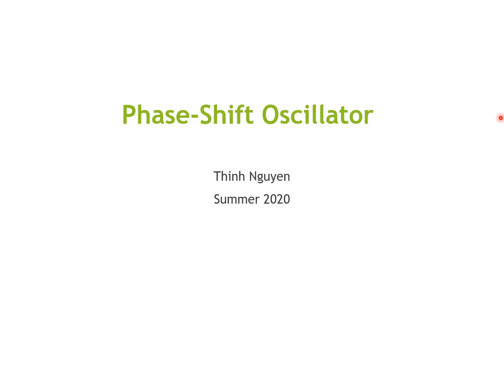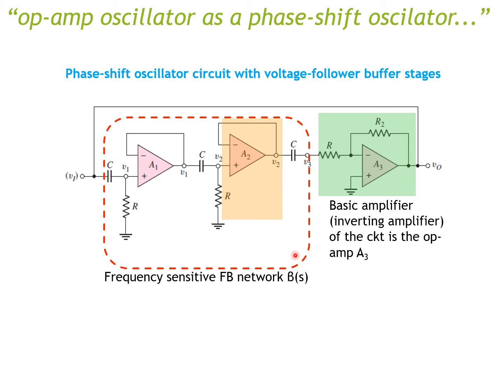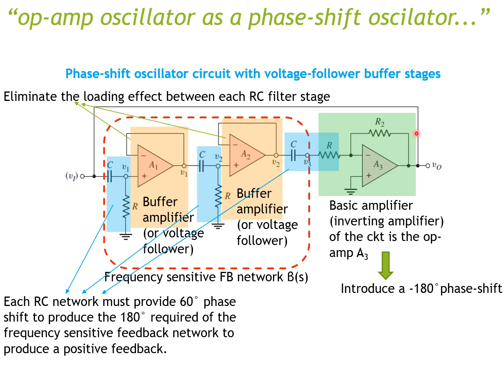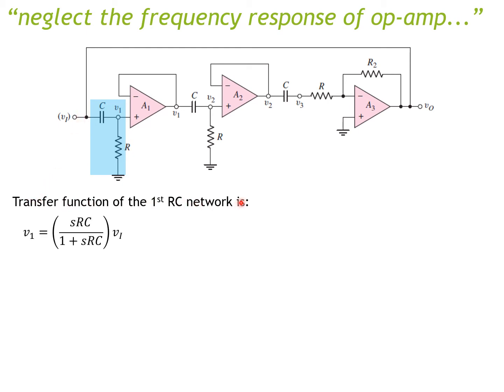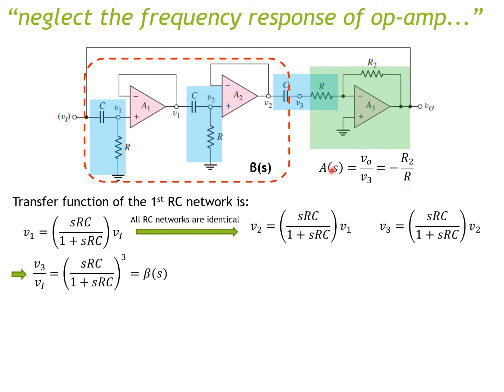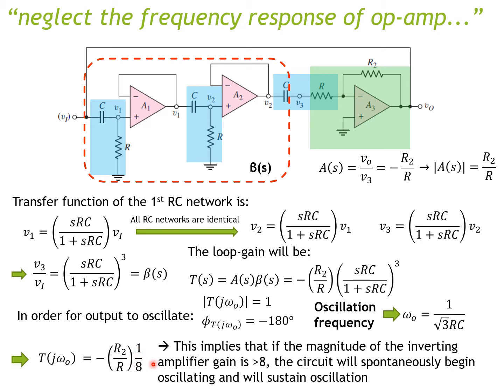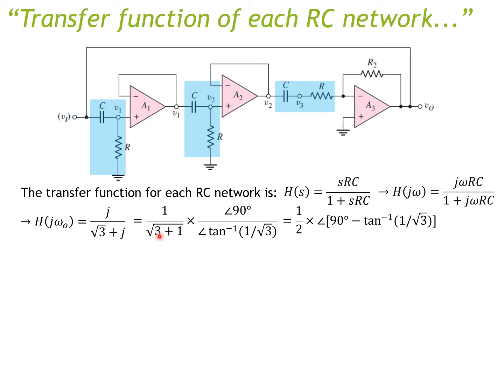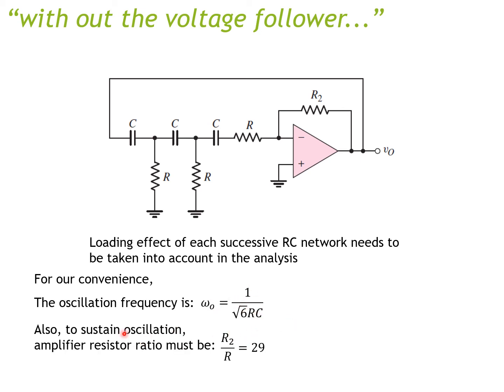Week 9-1: Oscillator (part 2): Phase-Shift Oscillator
Hi All,
This is the 2nd part of the oscillator series. We will go through the phase-shift oscillator example. Hope you all learn something from this.
Best.